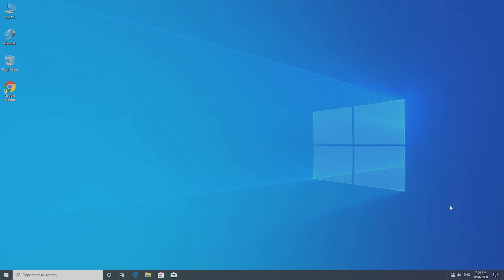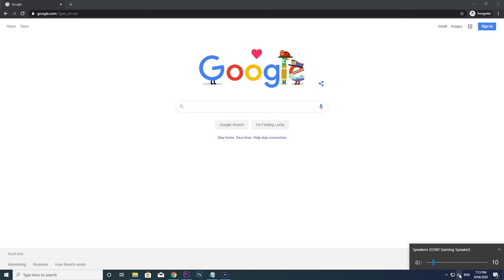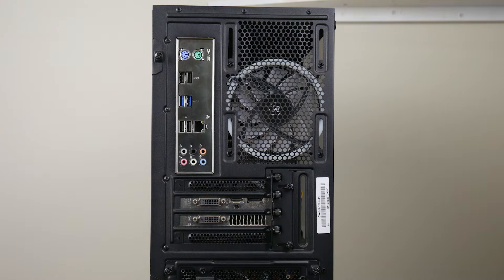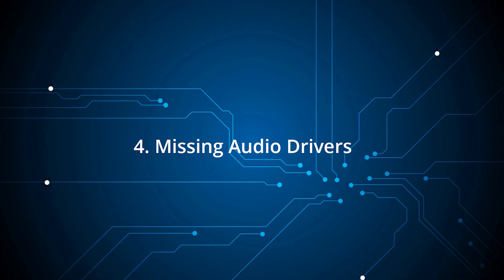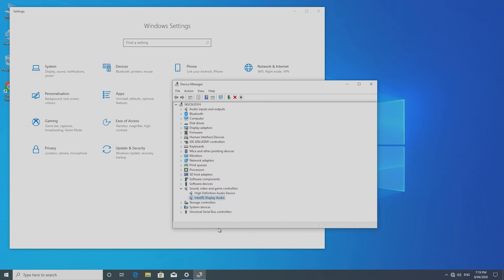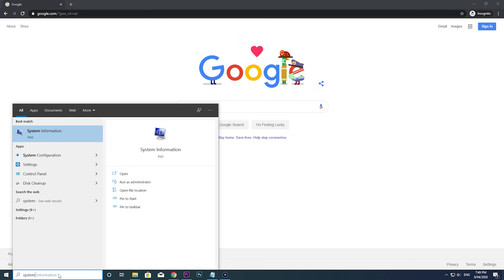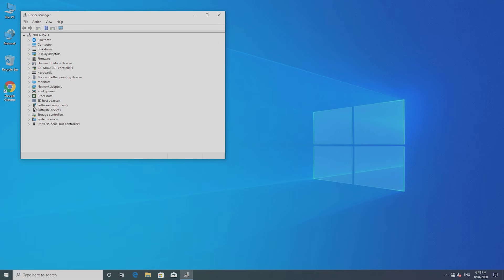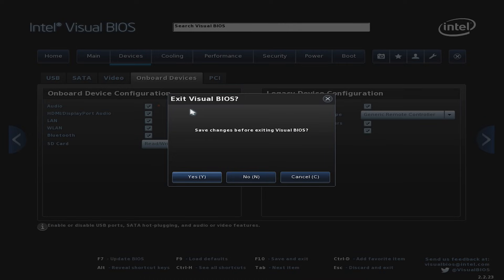How to Fix No Audio Sound Issues in Windows 10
Audio Not Working in Windows 10/11: 12 Ways to Fix [2022]

In this video I provide a guide on how to fix no audio or no sound in Windows 10. I cover most aspects of audio in Windows including what to do when you see no audio output device listed.

***Subtitles are set to auto in this video, if you're not seeing them. Click the CC button in the bottom right of the video window.***

Problems and Solutions time stamped below:

00:26 Muted/Low Volume
01:00 Incorrect Audio Source
01:54 Cables Incorrectly Plugged In
02:32 Missing Audio Drivers
5:45 Faulty Hardware